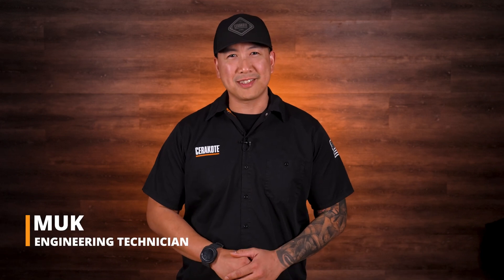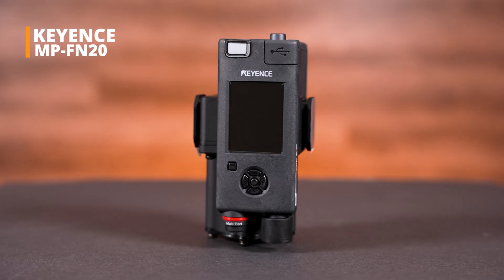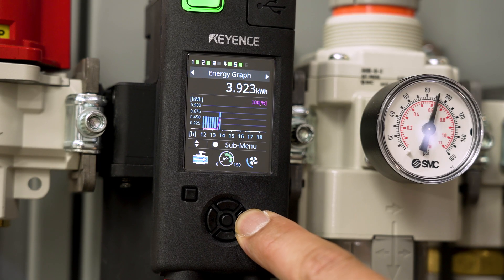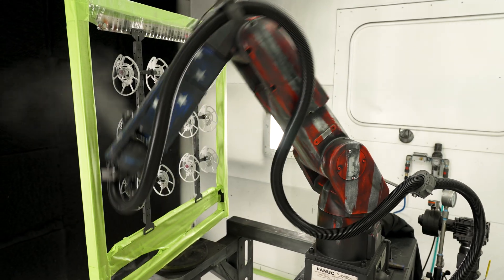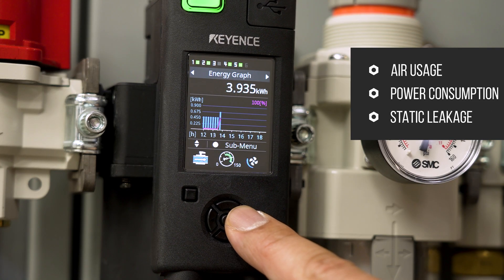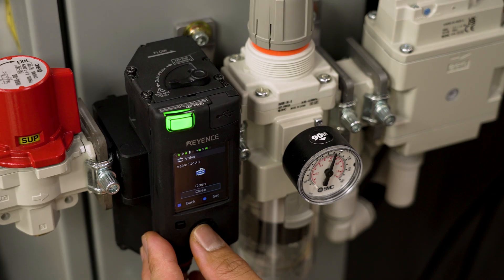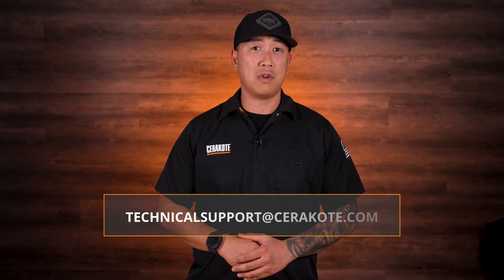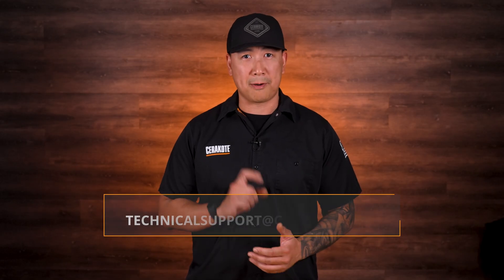Optimize Your Cerakote® Robotics Setup | KEYENCE MP-FN20 Air Quality Multi-Sensor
Increase control of your Cerakote application with precision monitoring using the KEYENCE MP-FN20. In this video, we showcase how the MP-FN20 helps ensure consistent and high-quality Cerakote finishes by tracking the most critical air system variables: pressure, temperature, humidity, air flow rate, and leakage.

Whether you're dialing in a new robotic sprayer or troubleshooting inconsistencies in your current setup, maintaining tight control of your compressed air system is essential for professional Cerakote results. Learn how the KEYENCE MP-FN20 gives you real-time feedback to improve transfer efficiency, reduce defects, and ensure repeatable results.